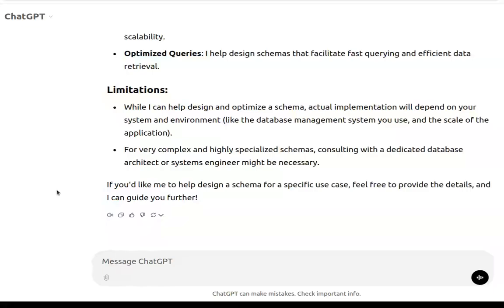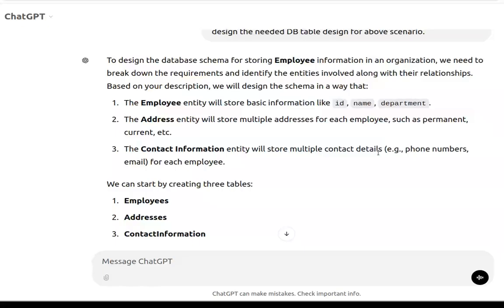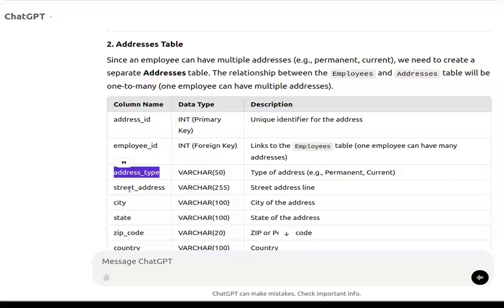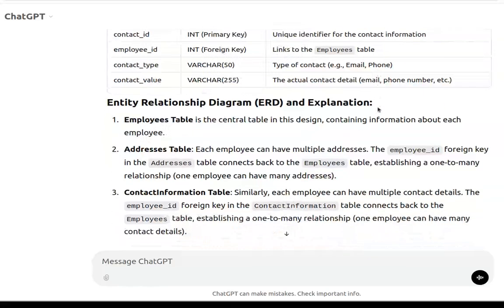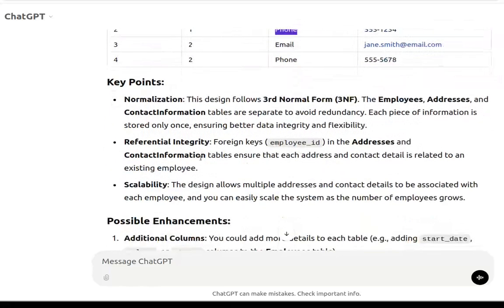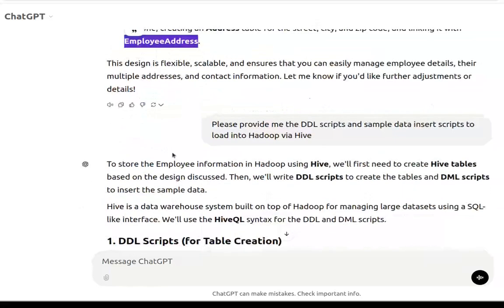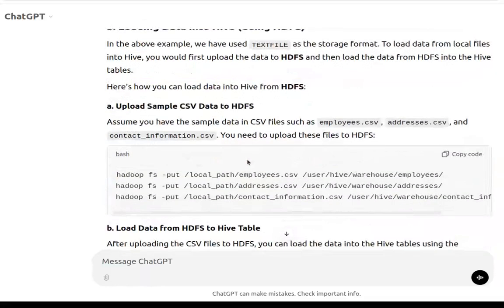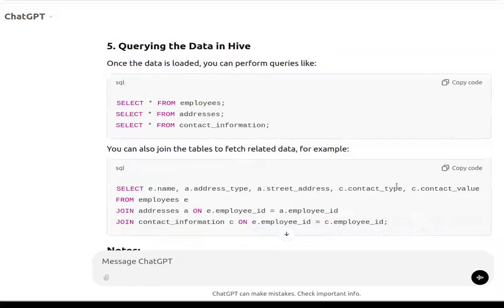ChatGPT - DB Schema Tables Design ( DDL,DML,Test Data)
ChatGPT is asked to crete the DB Schema Design for one simple use case of "Employee" information. It created the design with the following features.
1. DDL,DML Scripts
2. Test Data.
3. Included the commonly occuring columns associated with the relevant Schema being developed , for eg even though there is no information provided for designing Address it assumed the standard Address information.